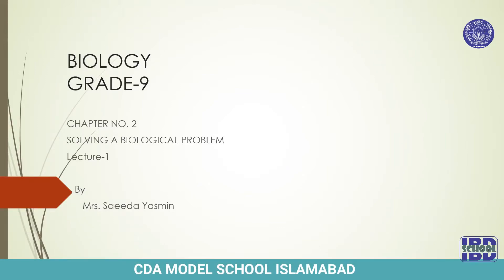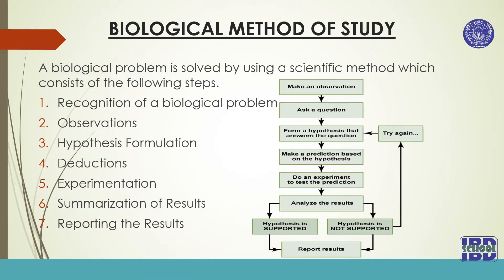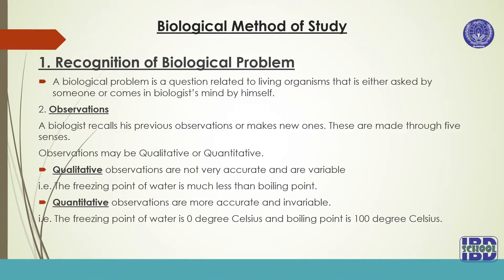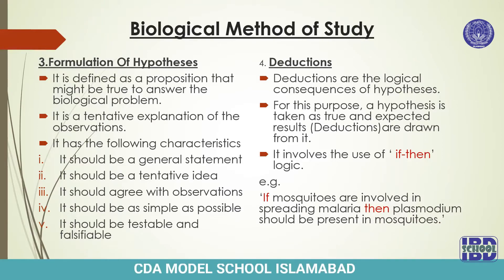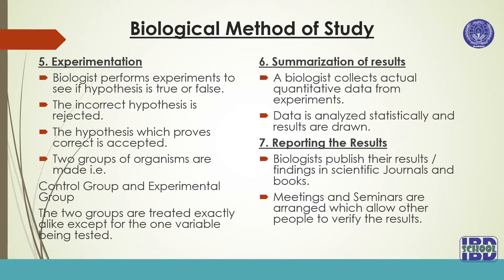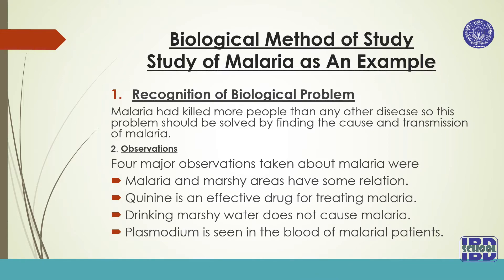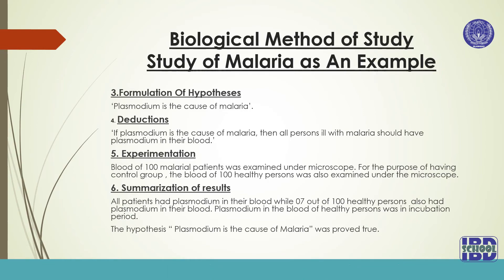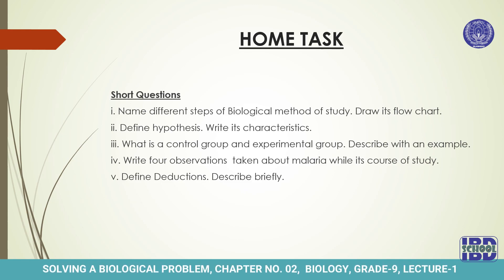SOLVING A BIOLOGICAL PROBLEM, CHAPTER NO 02, BIOLOGY, GRADE 9, LECTURE 1